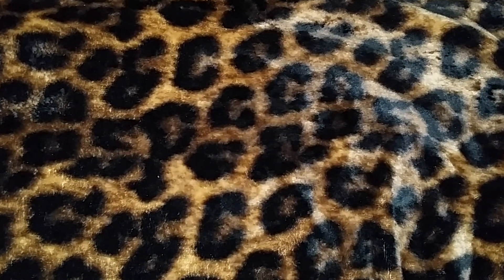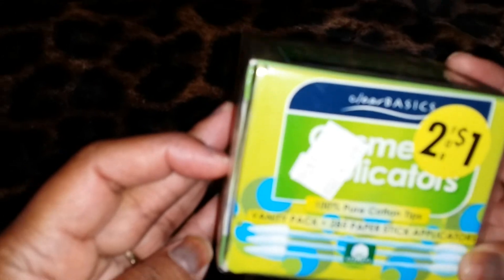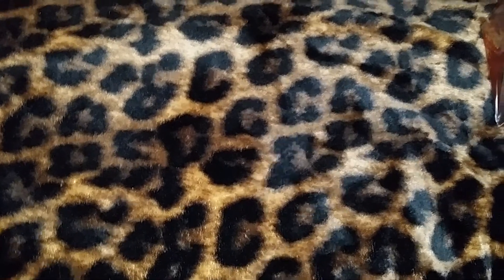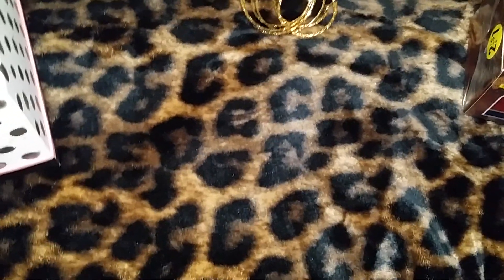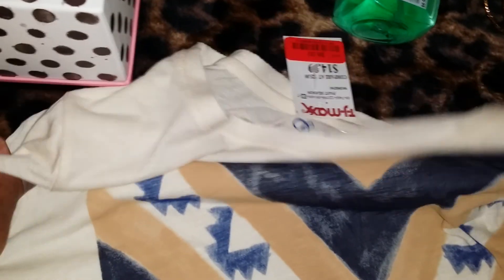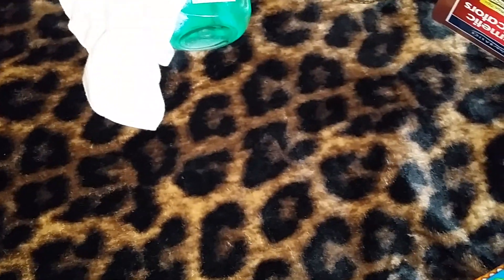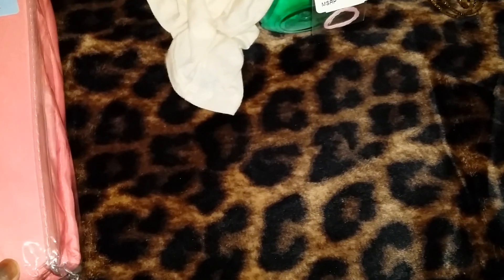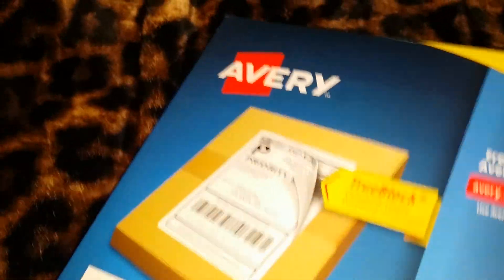COLLECTIVE HAUL July 31, 2016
Sharing a haul from various stores.